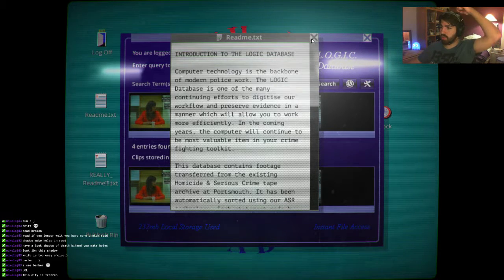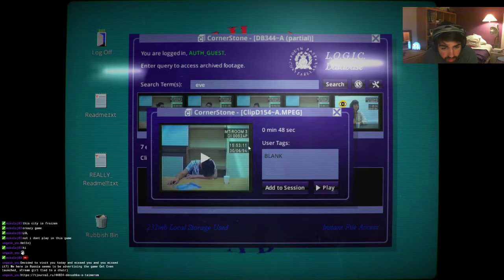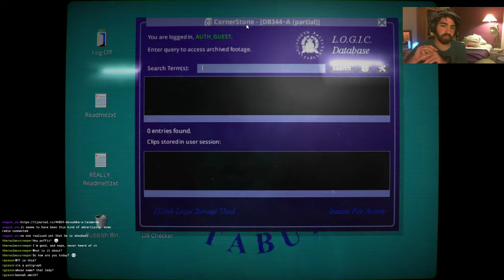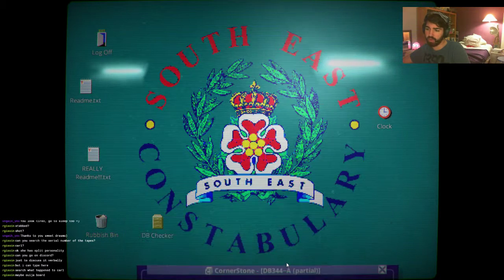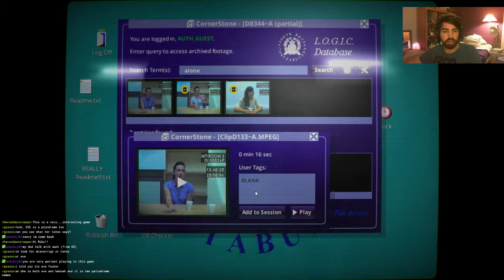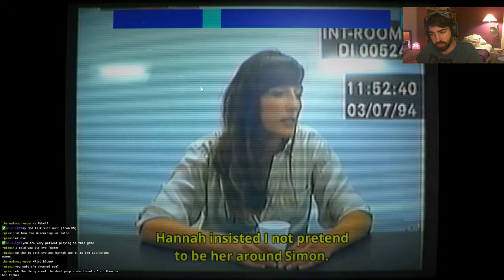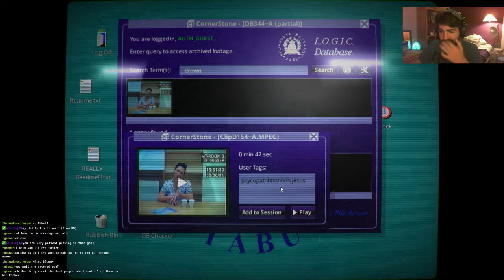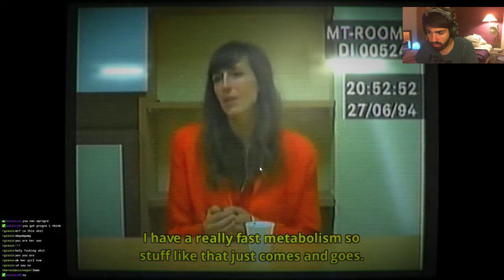Her Story Play through FULL GAME